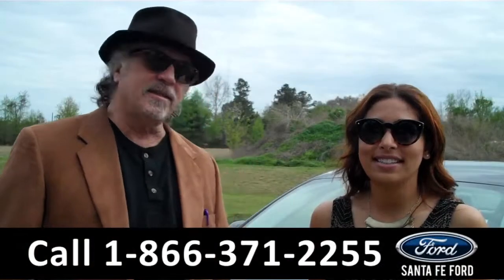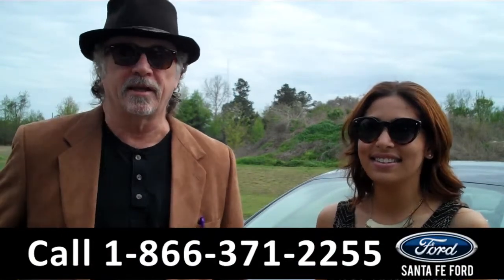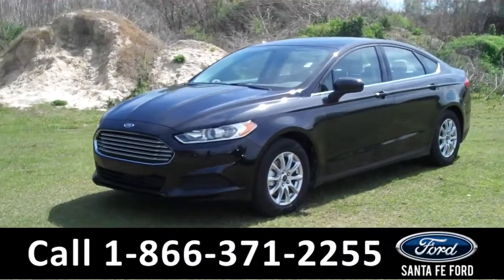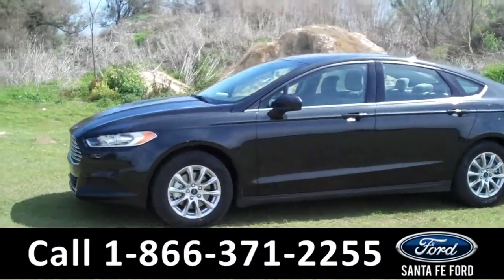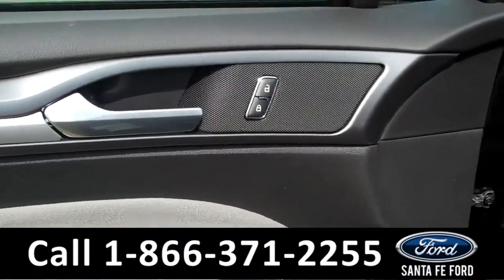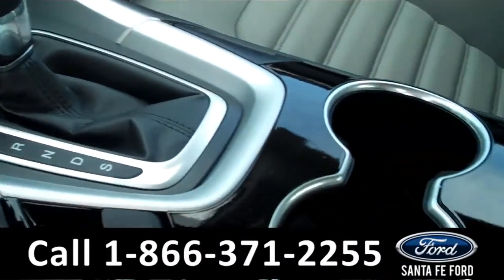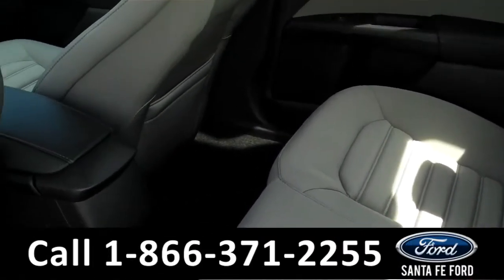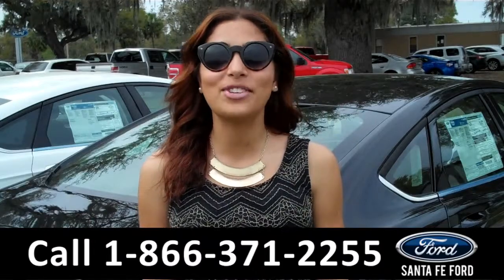Ford Fusion Gainesville Fl Stock# G-340102 32601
Ford Fusion Gainesville Fl 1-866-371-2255 Stock# G-340102 Here's the LINK!

Year: 2015
Make: Ford
Model: Fusion
Location: Gainesville, Fl
Engine: 2.5L
Trans: Automatic
Exterior: Tuxedo Black
Miles: 6